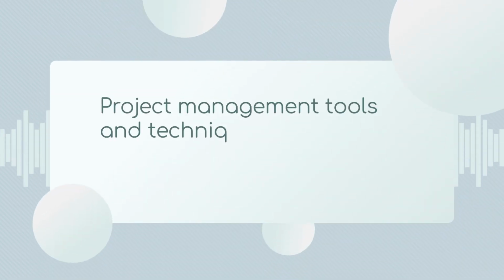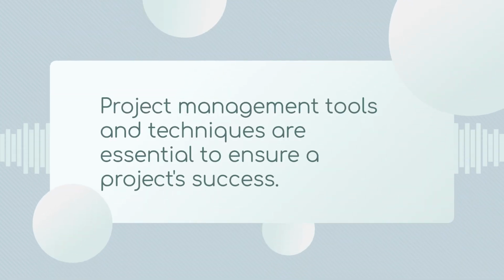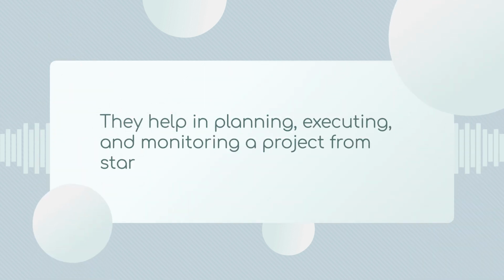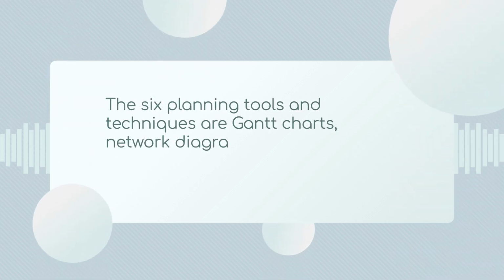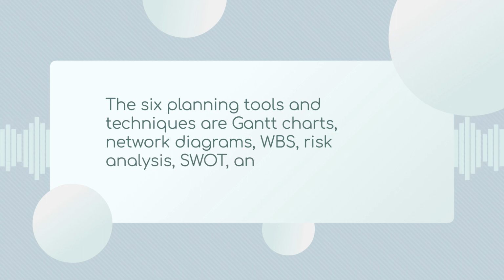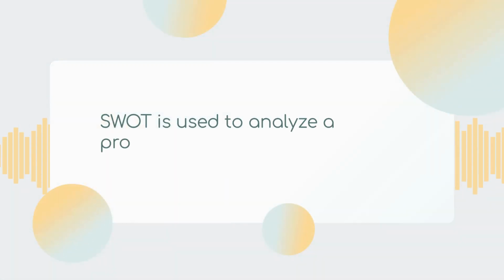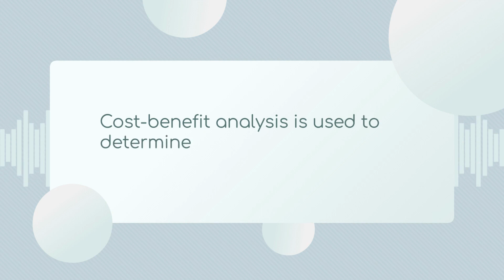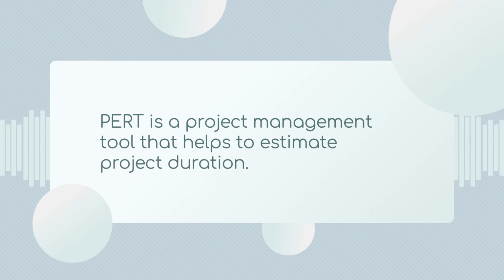Uncover the Secret tools and techniques of project management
🏁 🌟 Related Article: 🌟🏁